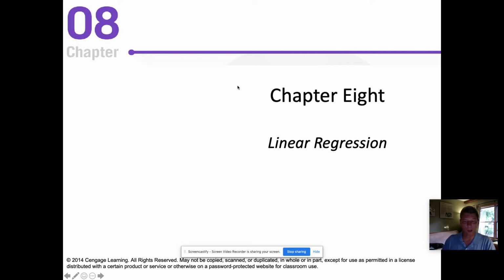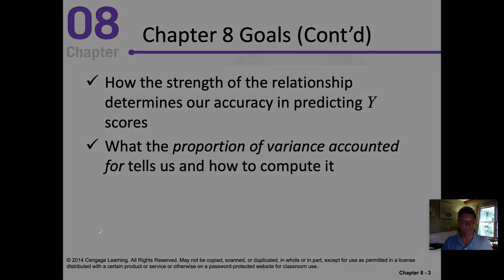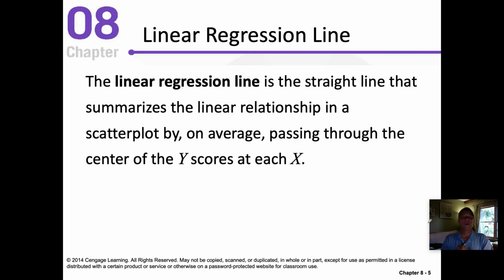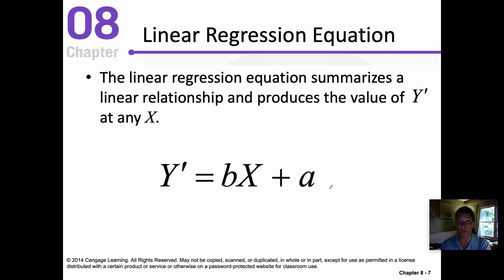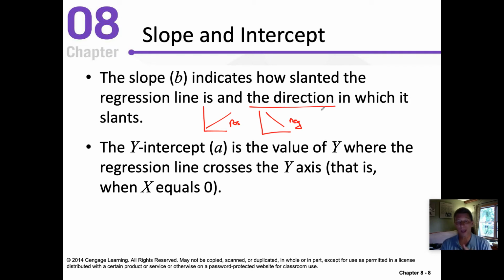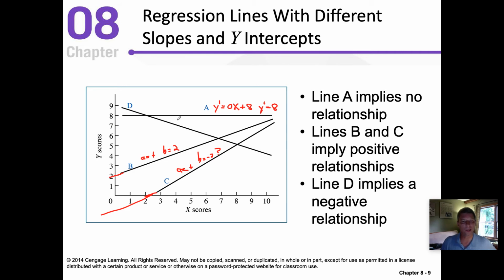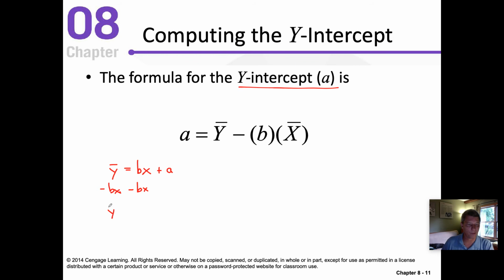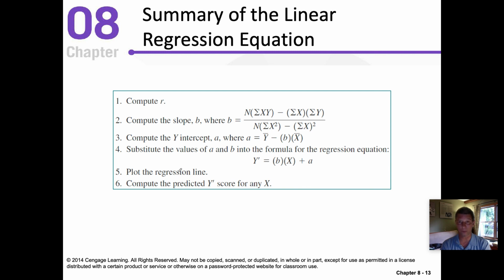Conceptual Math Linear Regression A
The definition of a linear regression